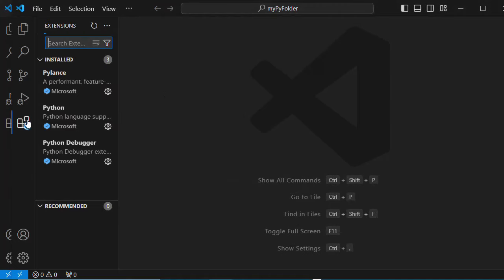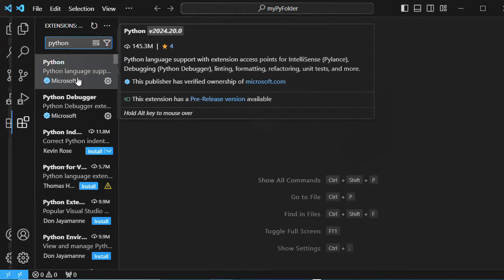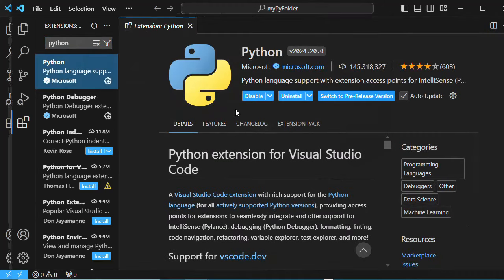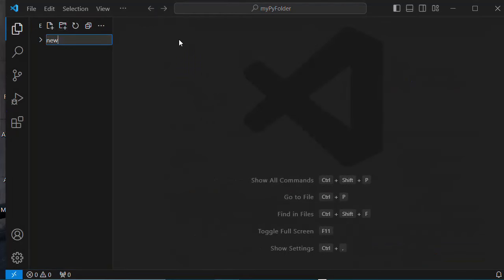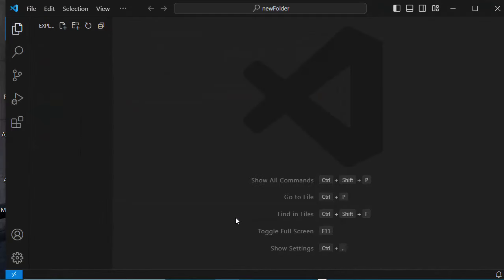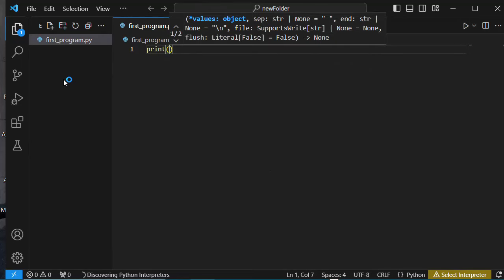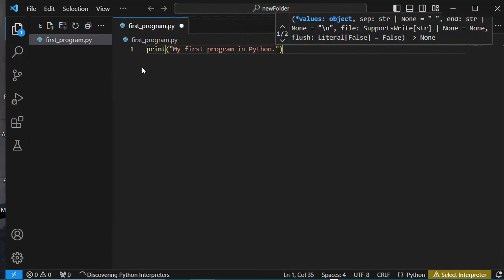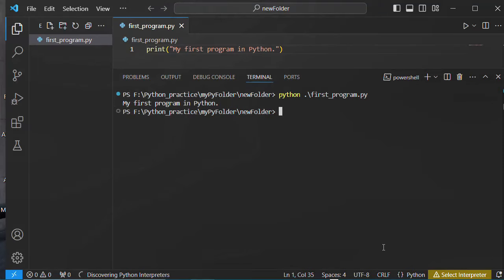Write your first program in python using print built in function (Ep 2)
This the second video of  Python for beginners. This video shows how to write your first program using print built in python function.